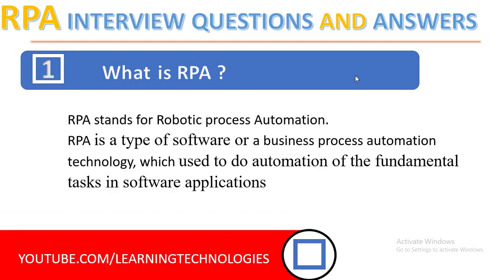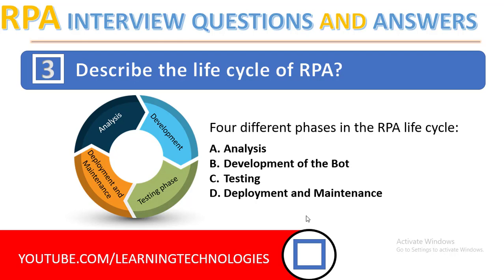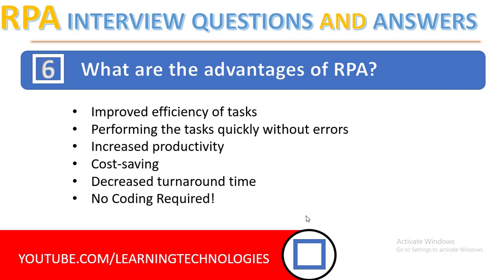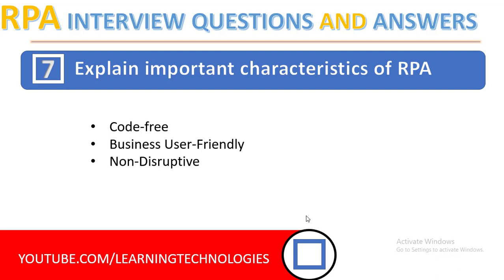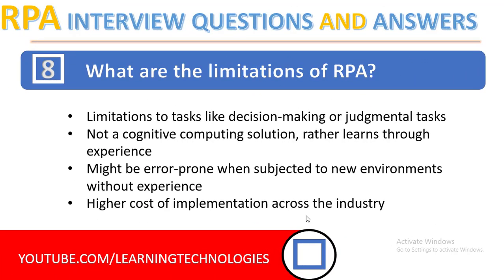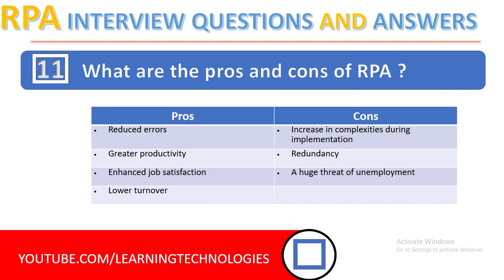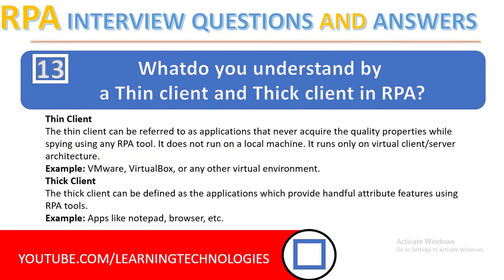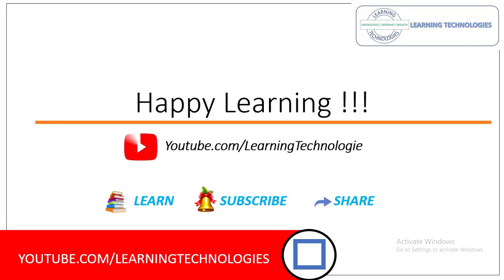Top 15 RPA Interview Questions and Answers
RPA Interview Questions and Answers
1) What is RPA?
2) What is the main goal of the RPA process?
3) Describe the life cycle of RPA.
4) What are the sequence of steps involved in RPA?
5) What are the different RPA tools available in market?
6) What are the advantages of Robotic Process Automation?
7) Explain important characteristics of RPA
8) What are the limitations of RPA.
9) What are the different types of Logs?
10) Is Robotic Automation Like Screen Scraping Or Macros?
11) What are the pros and cons of RPA ?
12) What are the differences between Robotic Process Automation and Traditional Automation?
13) What do you understand by a thin client and thick client in RPA? Explain with examples.
14) What are the different types of bots available in Robotic Process Automation?
15) What are the main components of RPA architecture?